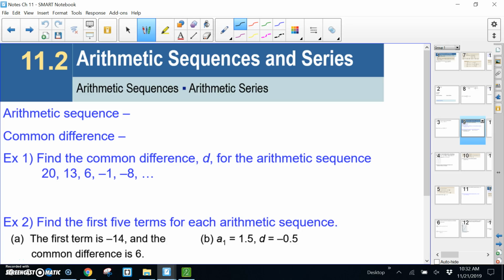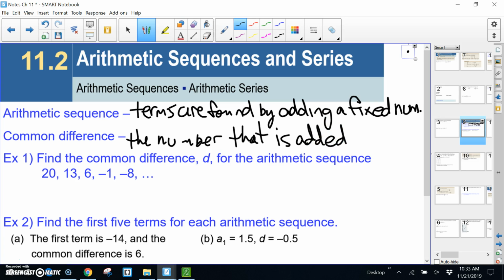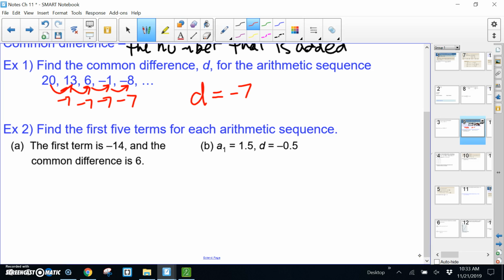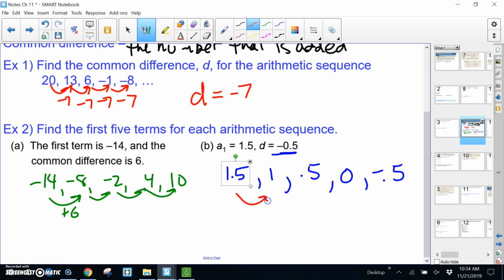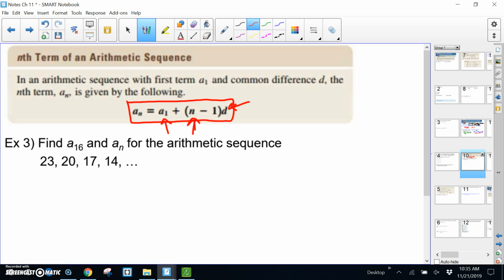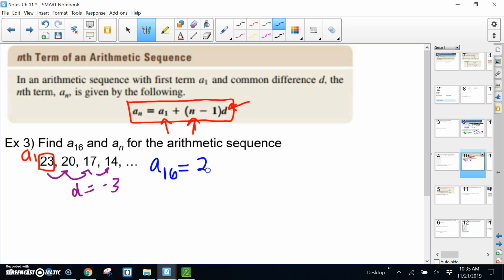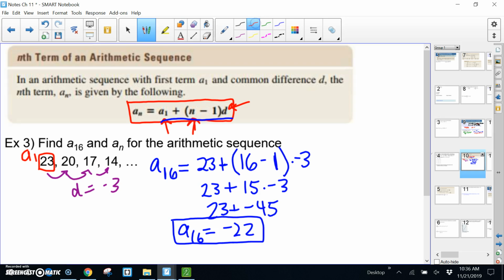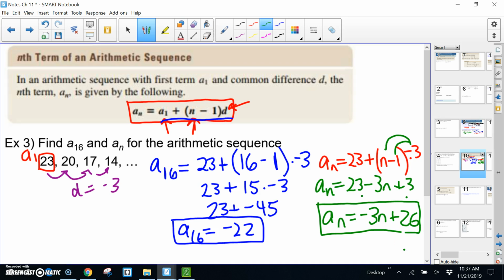CA 11.2 part1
College Algebra Notes - 11.2 Arithmetic Sequences and Series part1